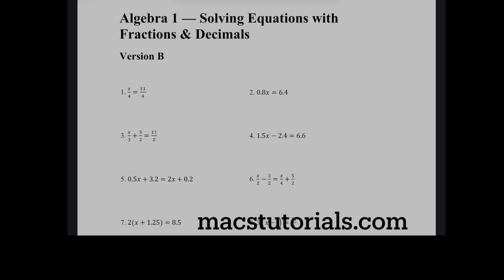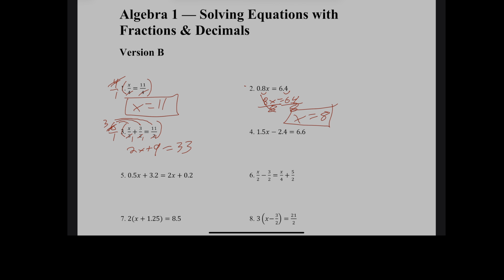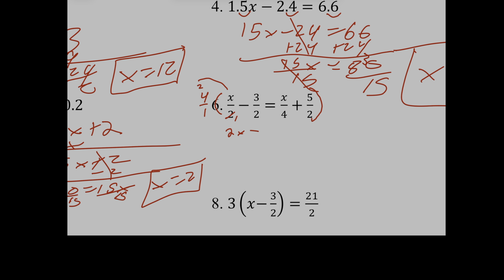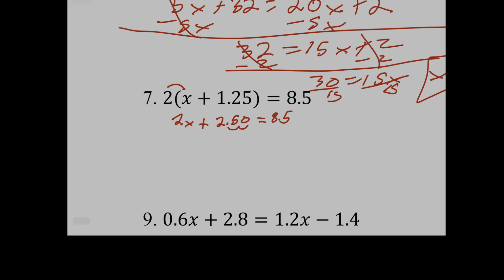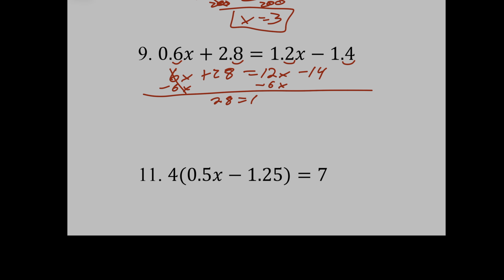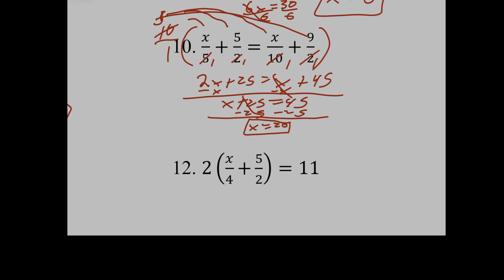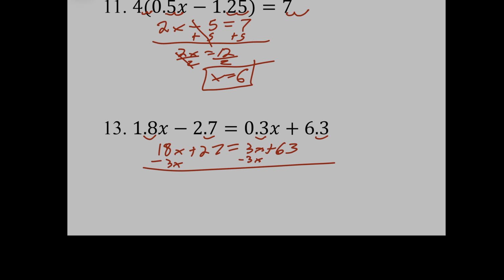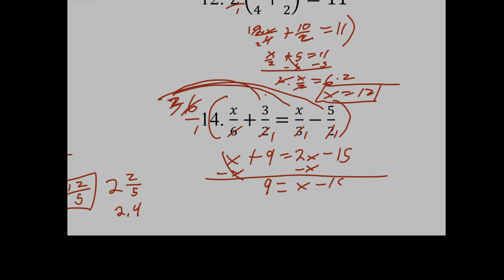9B. Solving With Fractions and Decimals Practice B